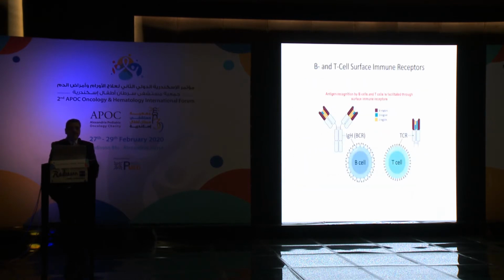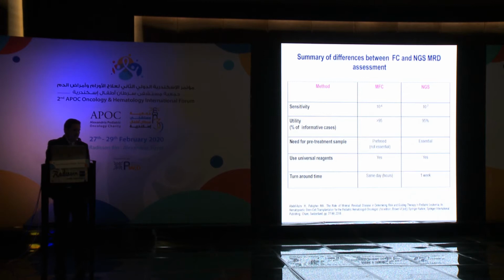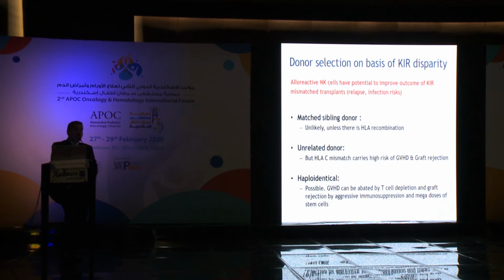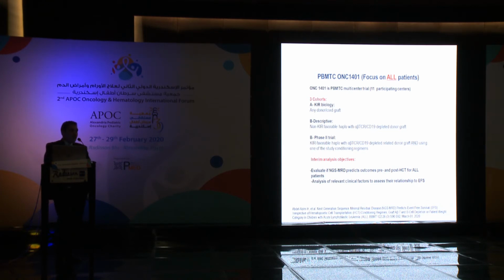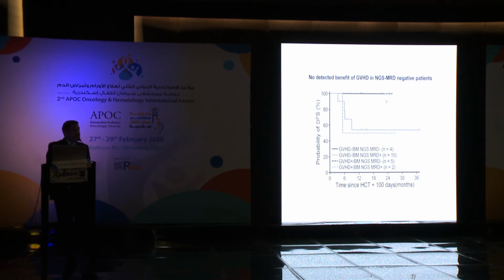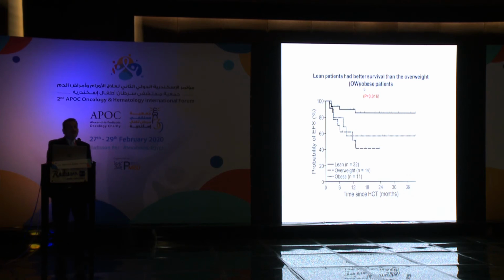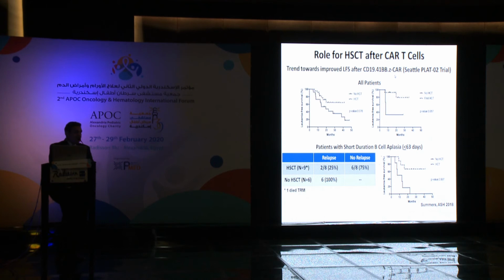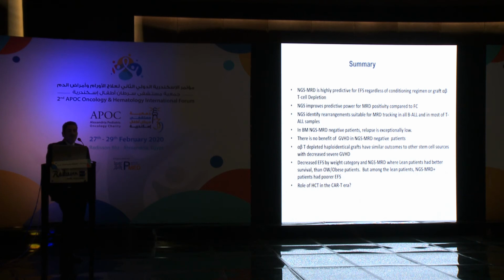Session IV (Transplant and Cell therapy) - Lecture 3: Stem Cell transplantation for ALL - APOIF 2020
Title: Session IV (Transplant and Cell therapy) - Lecture 3: Stem Cell transplantation for ALL in Children: State of the Art, Immunomodulation & Novel Intervertions

Prof. Hisham Abdel-Azim - Children's Hospital Los Angeles, USA

مؤتمر الإسكندرية الدولي الثاني لعلاج الأورام وأمراض الدم - جمعية مستشفى سرطان أطفال إسكندرية
2nd Apoc Oncology & Hematology International Forum (APOIF) 2020 - Alexandria Pediatric Oncology Charity (APOC)

Date & location: 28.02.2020, Alexandria, Egypt, Radisson Blu Hotel